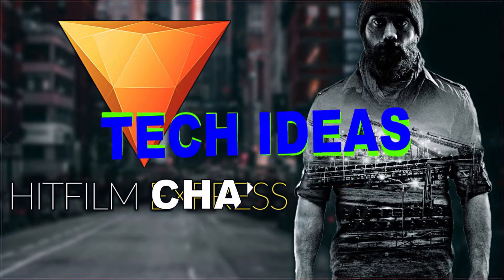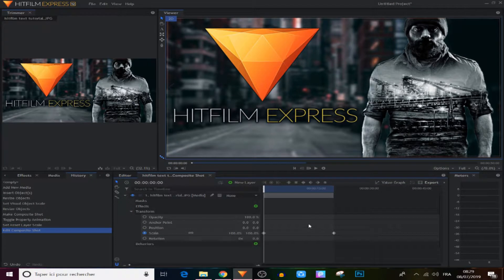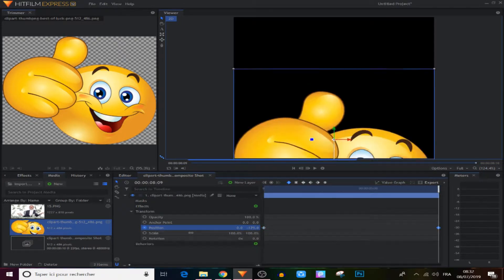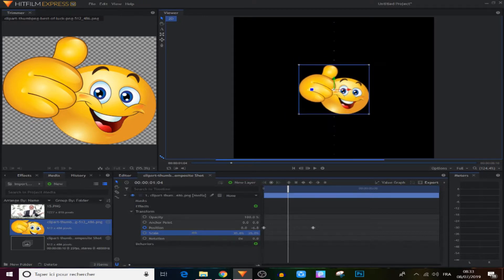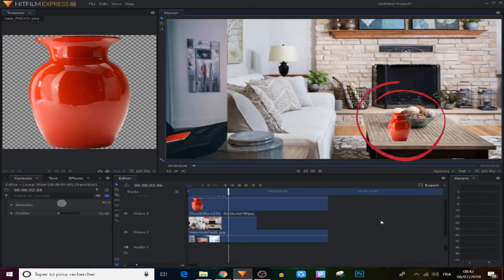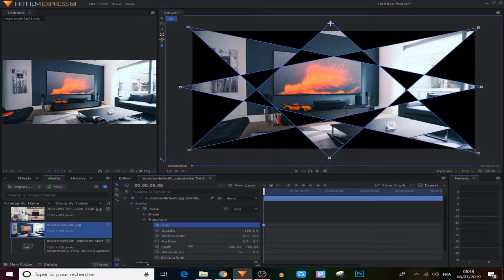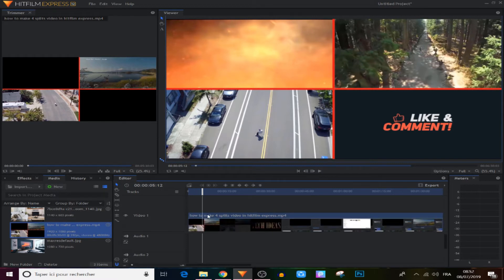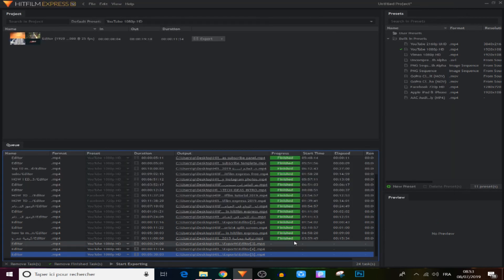5 hitfilm express tips and tricks i wish i knew before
those are the best tips and tricks that i wish if i knew before when i start editing in hitfilm express.

this video shows you the best effects and features and tips and tricks to edit better and faster like pro in hitfilm express, by guiding you into many tutorials in one video  to shows you the hiding features tips and tricks and how to edit properly in hitfilm and hitfilm express step by step

tech ideas channel it's all about tech ieads and software video editing photo editing tips and tricks and many other things that will helps you achieving your online goals, and learning the basics of making online income by turning your talent or hobby to something make a living from.